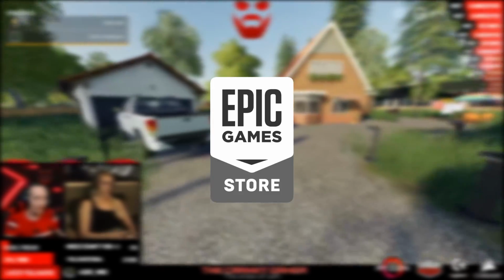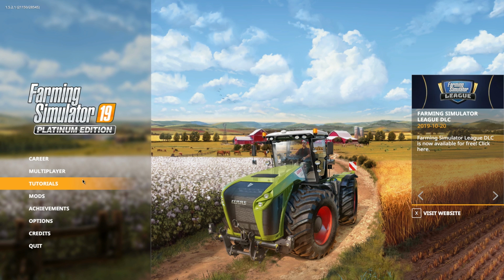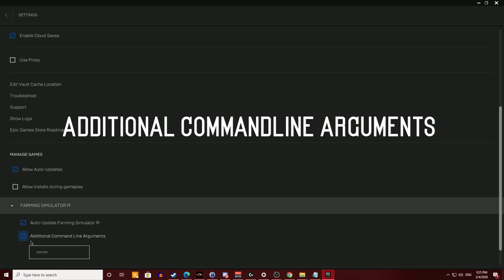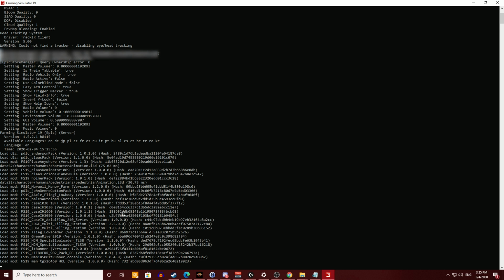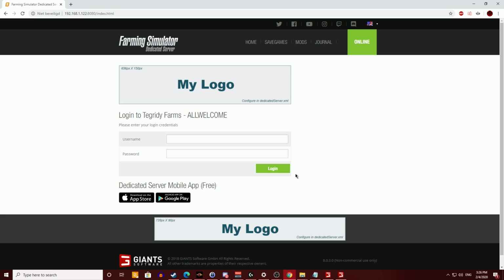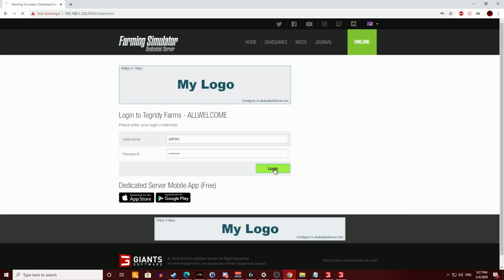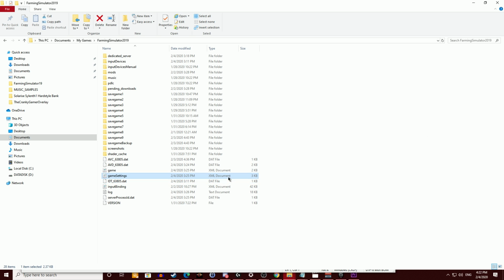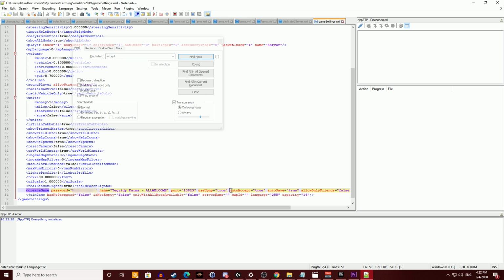[FARMING SIMULATOR 19] HOWTO - Start a dedicated server (on Epic Games)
EDIT : 2021
You dont need to do this anymore - Epic and Giants fixed the DEDICATED portion, all you need to do is start the game with the tag -server and start dedicatedServer.exe

Standard the dedicated server for Farming Simulator 19 on Epic Games sadly does not work.
You need to do some stuff to be able to start the "headless" server, in this video i explain what to do to be able to start a dedicated server.
In this video i assume that you installed both the Epic Games Store and Farming Simulator 19 in their default locations,
if you have a custom installation please replace the path with your install path.
I also assume you know how to port forward and configure your firewall(s).

Important files mentioned/edited in this video :
(Frontend)
C:\Program Files\Epic Games\FarmingSimulator19\dedicatedServer.exe
(Frontend/Server Settings)
C:\Program Files\Epic Games\FarmingSimulator19\dedicatedServer.xml
(Server/Game Settings)
C:\Users\"Your username"\Documents\My Games\FarmingSimulator2019\gameSettings.xml

Soundtrack:
Jontha Links - Let Her Know

You can find the webadmin to control your server on your local ip on port 8080.
You can find your local ip very easy by opening up the command prompt via your Windows start menu. Type in “ipconfig” and hit Enter. Look for the line that reads “IPv4 Address.”
The number to the right of that text is your local IP address.

If you want  to know how to configure it after you've learned how to start it in Epic Games i suggest this video by Farmer Klein!

Don't close the webconsole(dedicatedServer.exe), cause that will trigger a shutdown of the web admin area.

The private dedicated is now no longer open to anyone because of private play, im sorry.